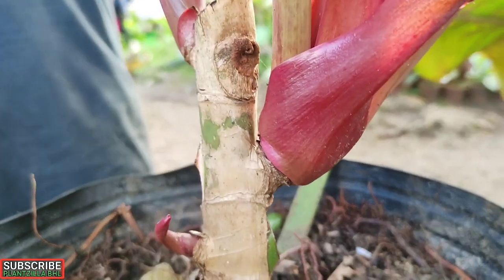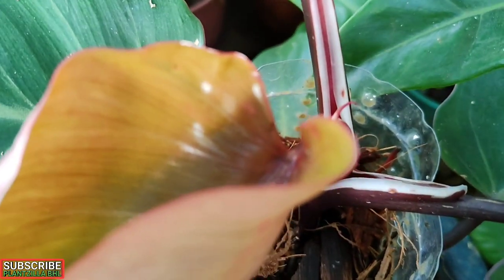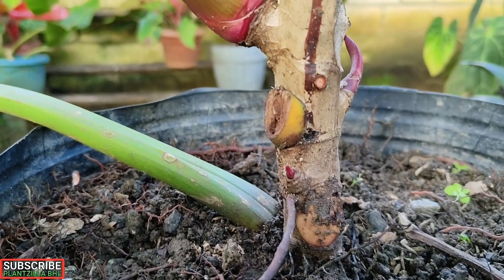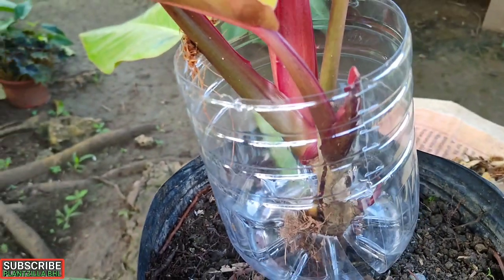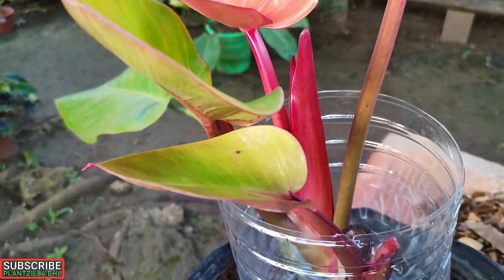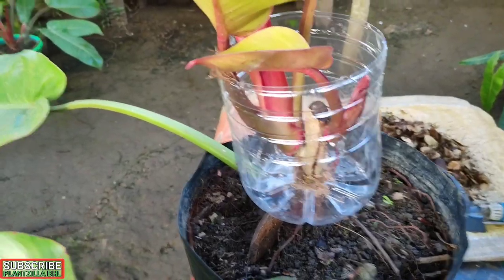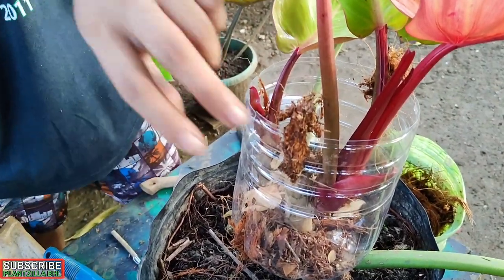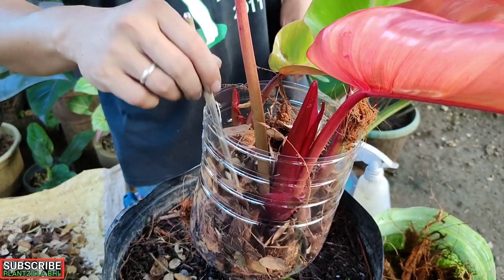SUPER EFFECTIVE HACKS | PROVEN AND TESTED FOR YOUR PHILODENDRONS | MUST TRY! plantzilla bhl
MUST TRY! PROVEN EFFECTIVE FOR MAY PHILODENDRONS THAT WE HAVE TRIED. YOU MAY HAVE OTHER MATERIALS TO USE THAT YOU MAY FIND EASIER, BUT THE IDEA IS SUPERB! 😍

We are PLANTZILLA BHL and you are very much appreciated for clicking on this video. Welcome to our channel, we wish that you will learn a lot more about plants and we are looking forward to share more of our life outside plantzilla in the future. ONE THING IS FOR SURE, WE ALWAYS AIM TO BE BETTER THAN WHO WE ARE YESTERDAY. ♥

If we share the same passion for plants, you really found the perfect place for you.